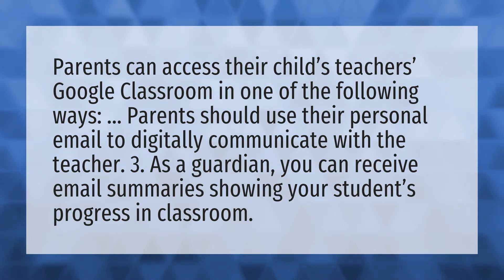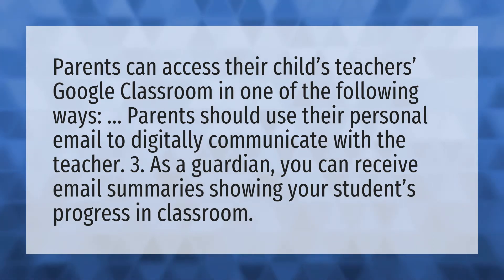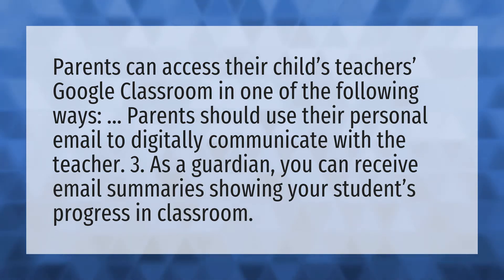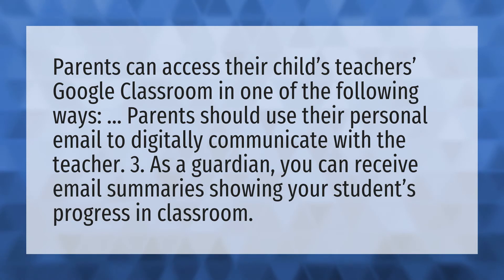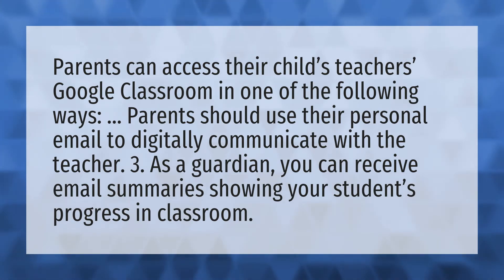Is Google classroom a parent?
Google Classroom Tutorial • Is Google classroom a parent?